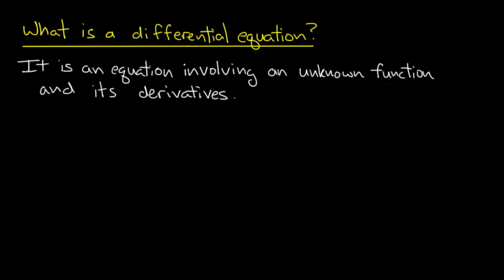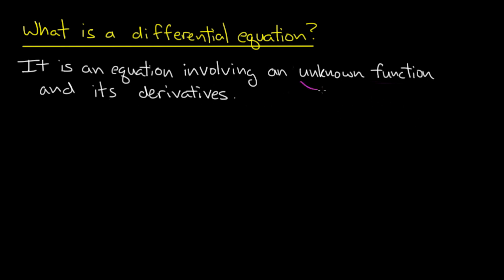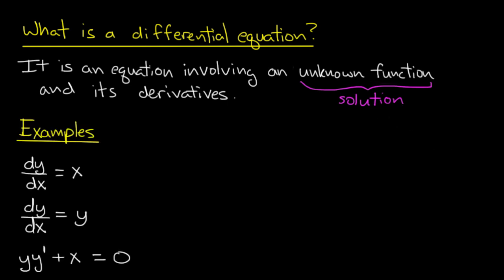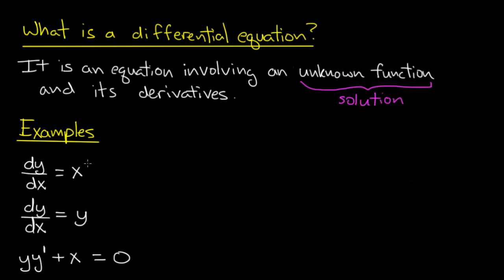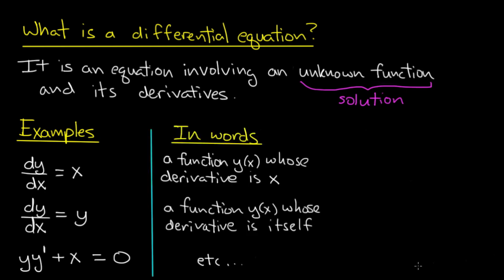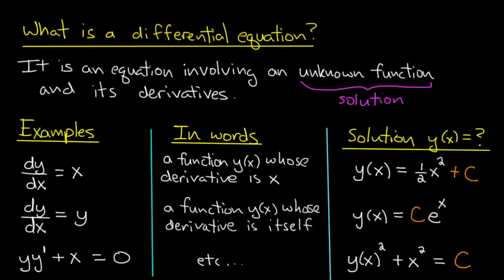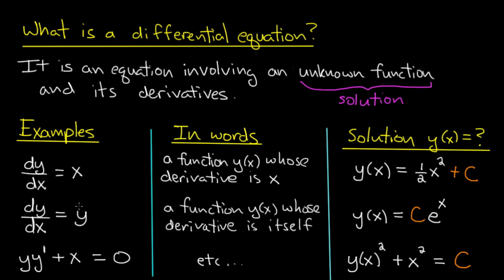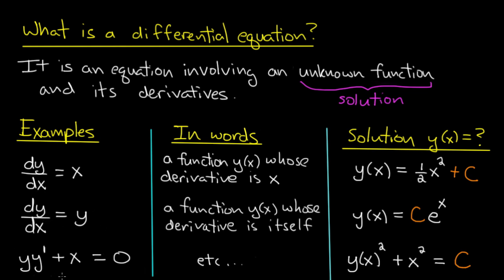ODE | What is a differential equation?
In this video we give a definition of a differential equation and three examples of ordinary differential equations along with their solutions.